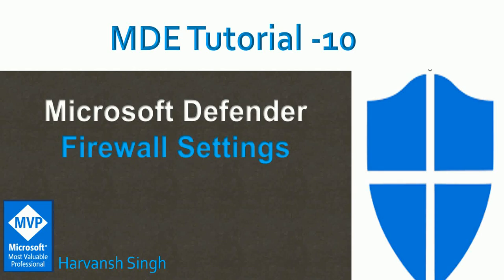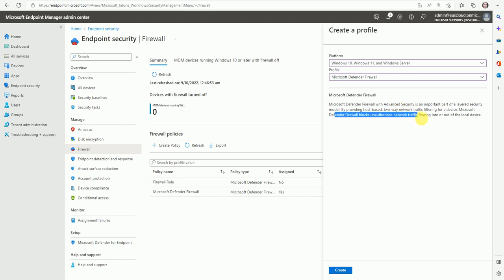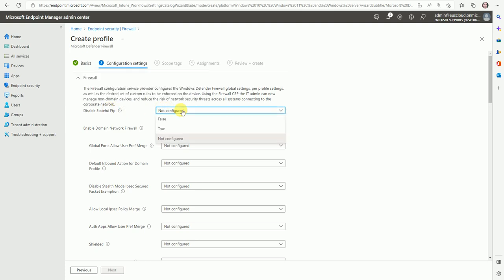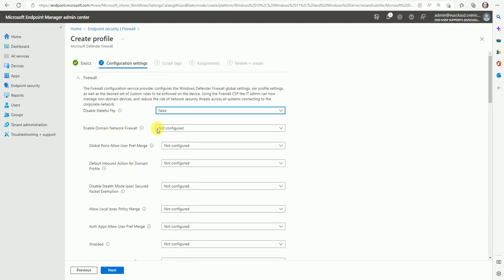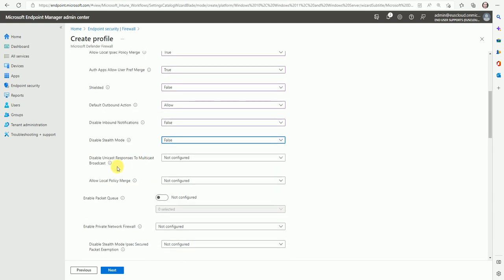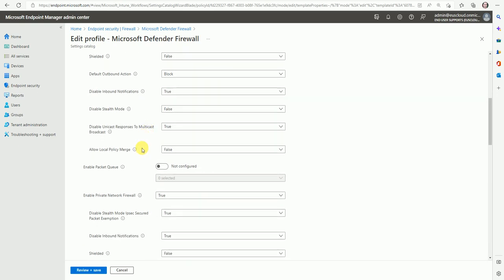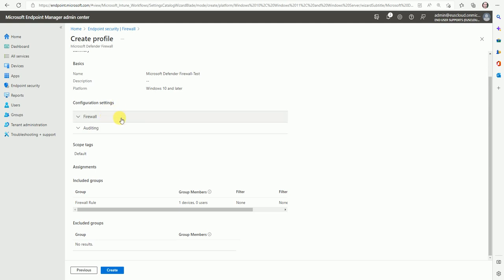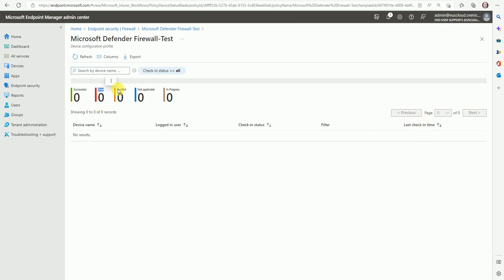MDE Tutorial 10 -Firewall Settings in Microsoft Defender for Endpoints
How to Create Windows Firewall Settings in Microsoft Defender for Endpoints